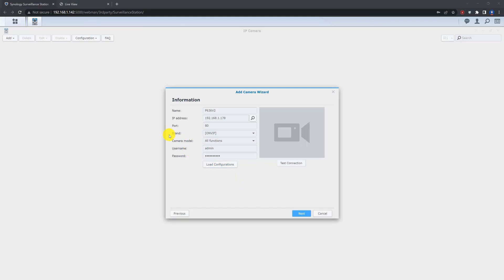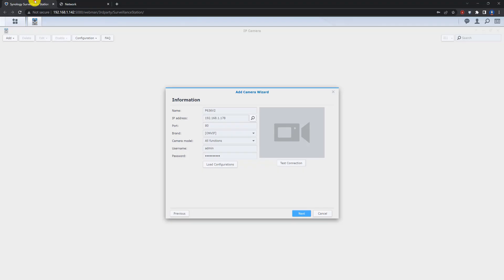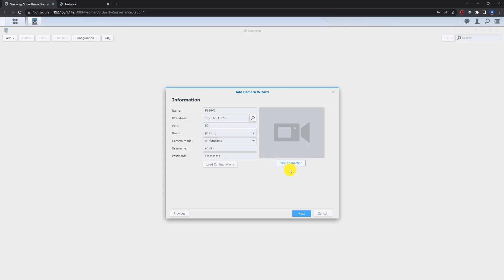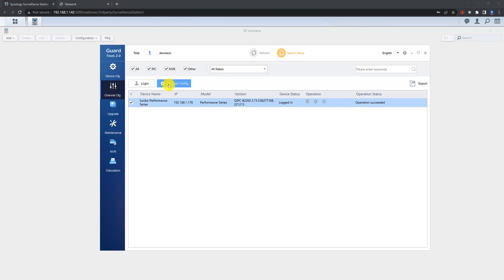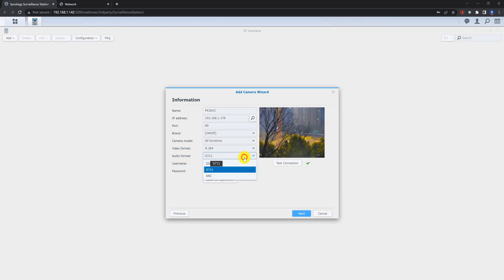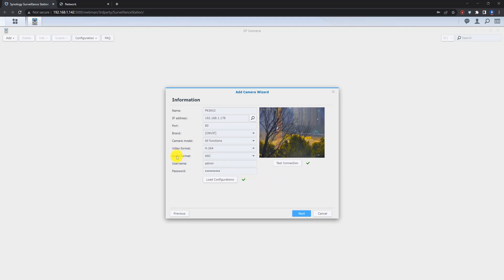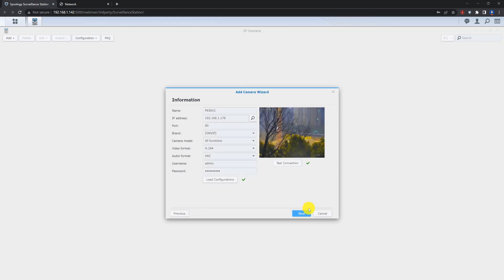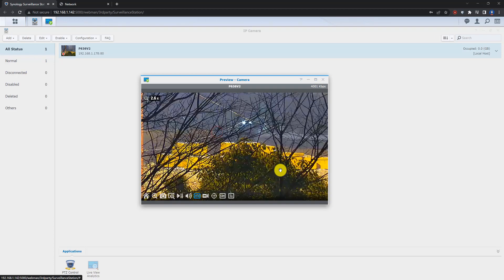How to add P636V2 camera into synology nas NVR (synology surveillance station)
Audio format is the trick